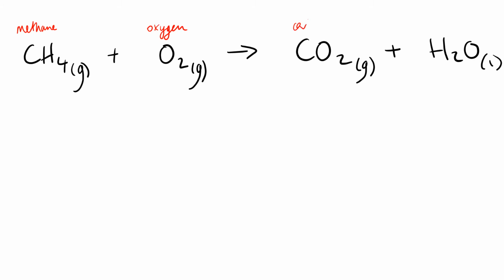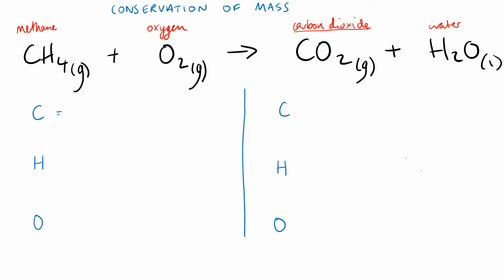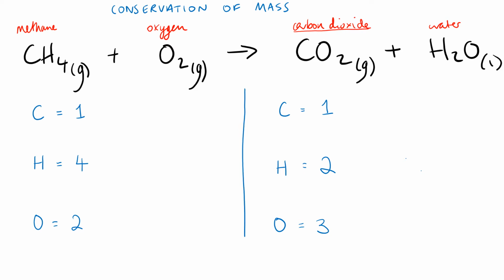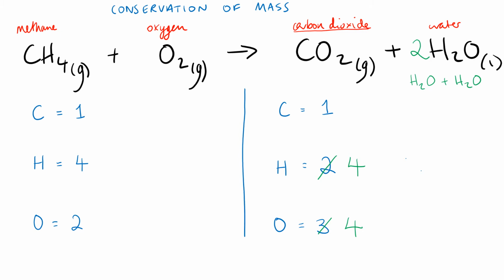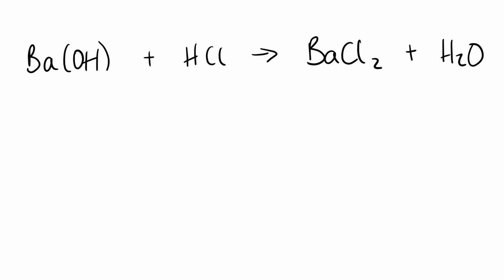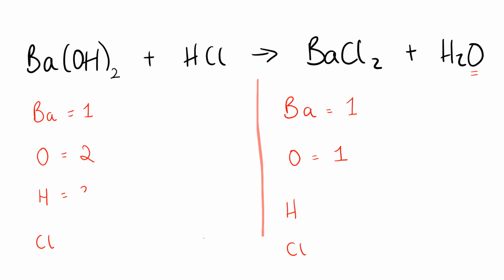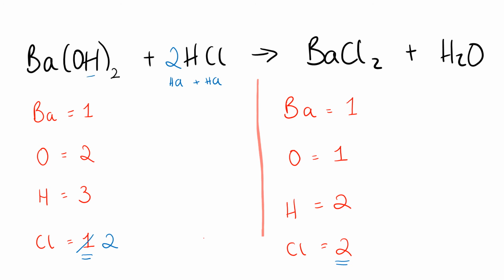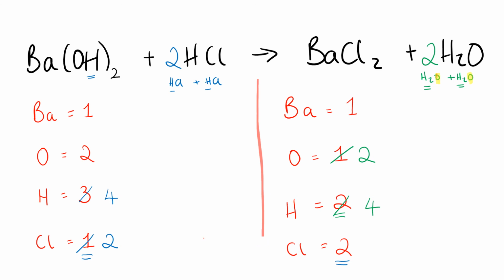Balancing equations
A short video walkthrough showing how to approach balancing equations to ensure conservation of mass in reactions.